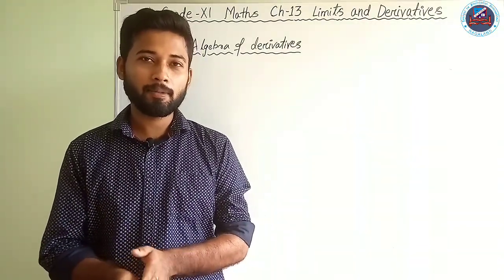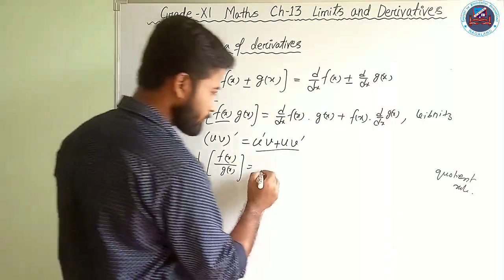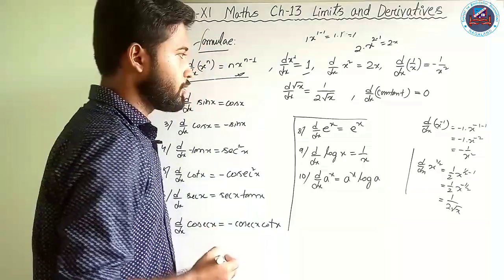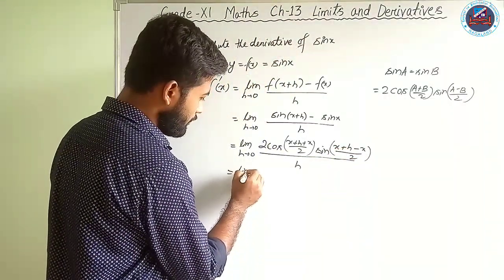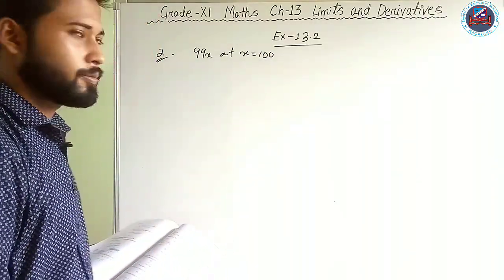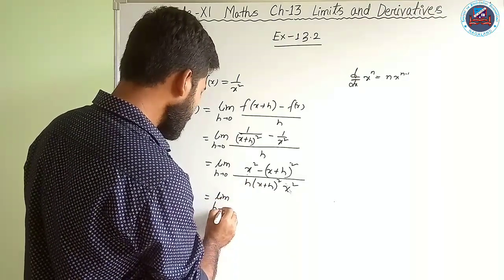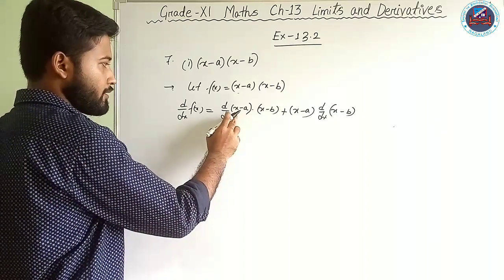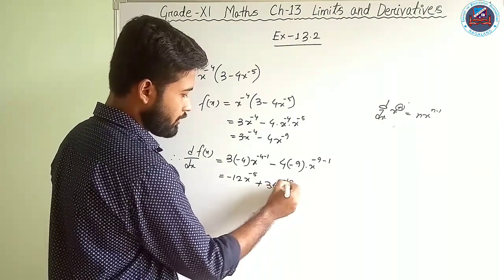Grade: XI Maths Ch :13 Part -4